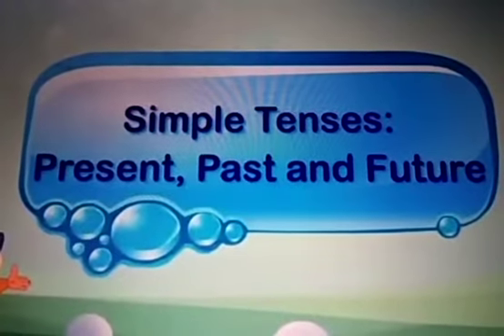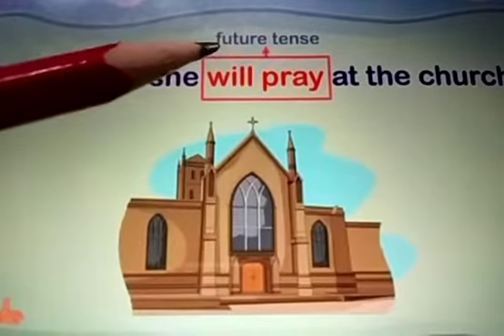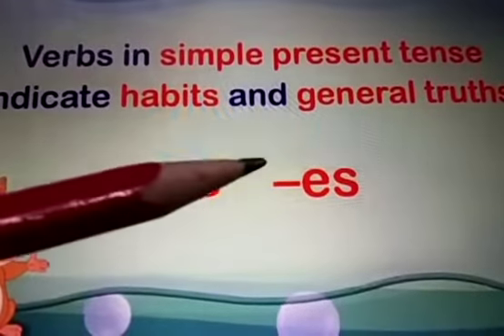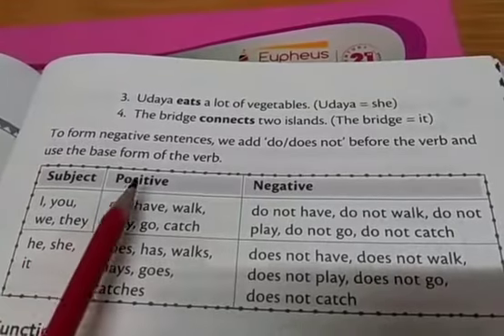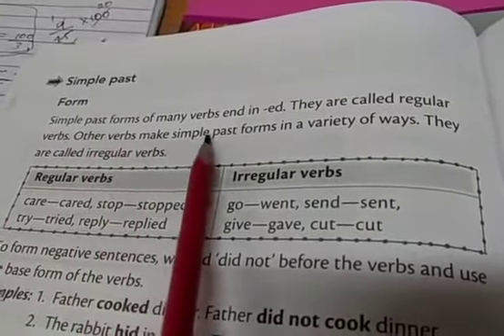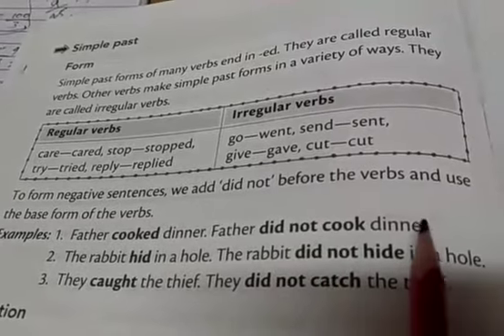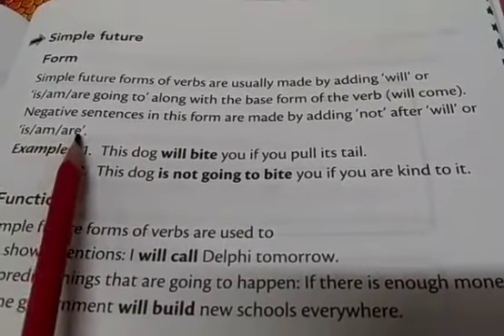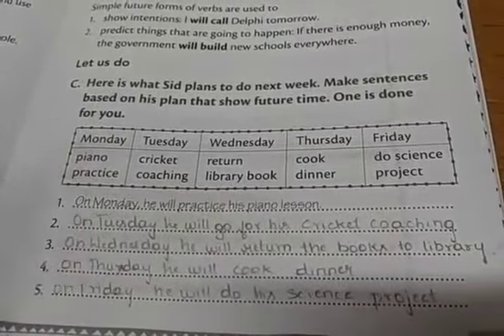STD V, SUBJECT - ENGLISH GRAMMAR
TOPIC : SIMPLE : PRESENT, PAST & FUTURE